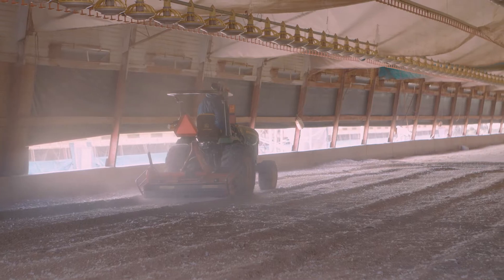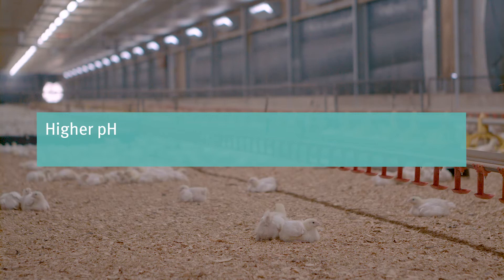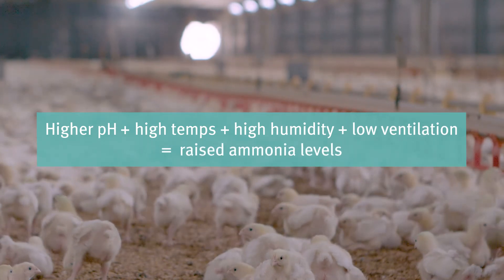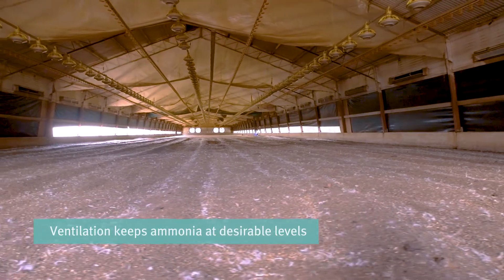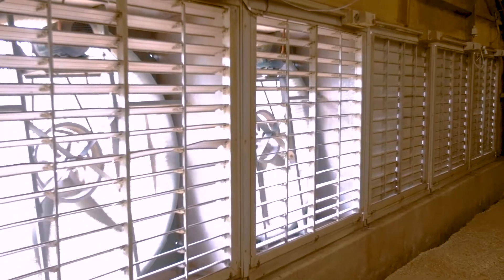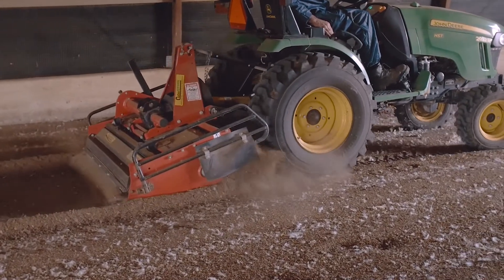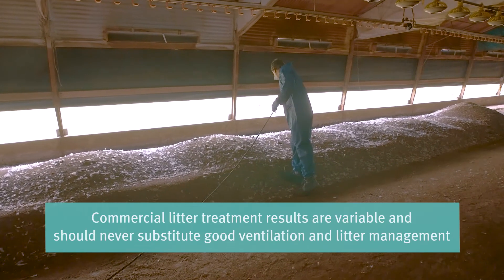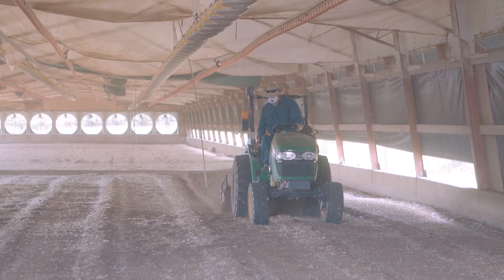Litter management series: Litter re-use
Some farms re-use poultry litter between batches. This video describes the process of how litter can be re-used and how it should be treated between batches.